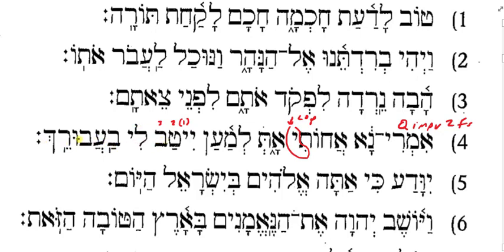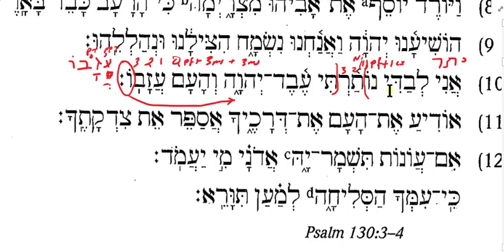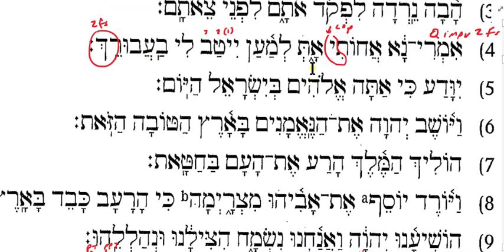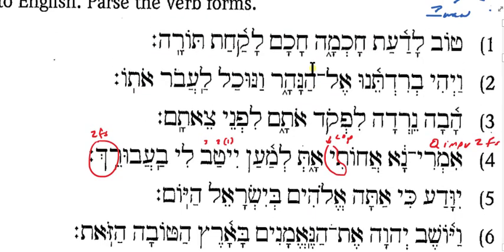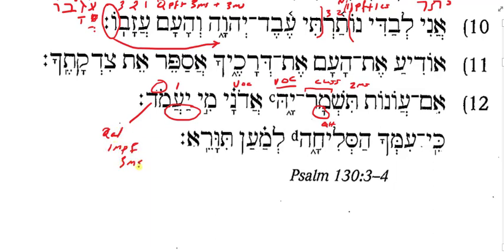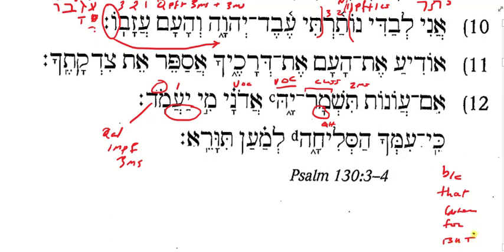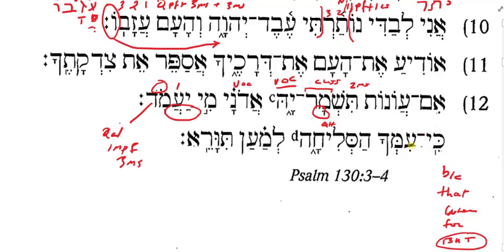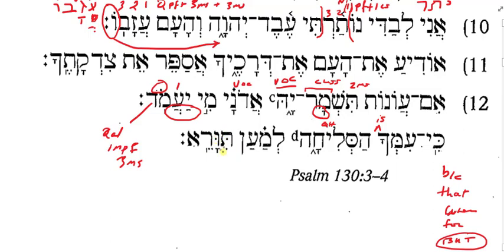Ross Chapter 35, HW Review, Part 2